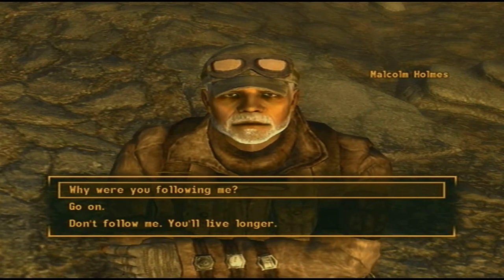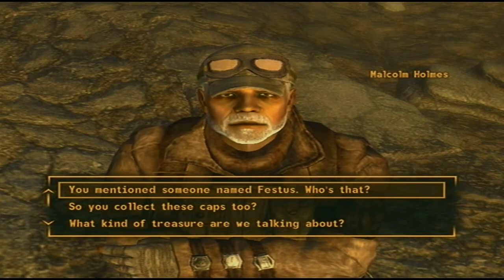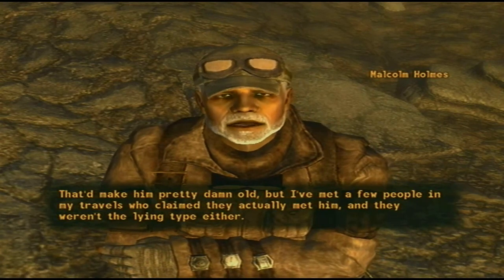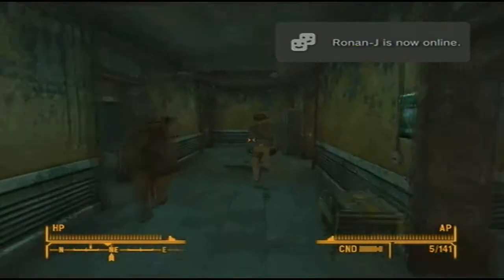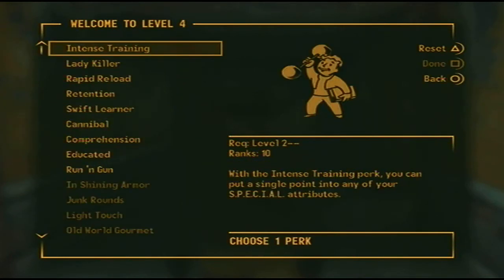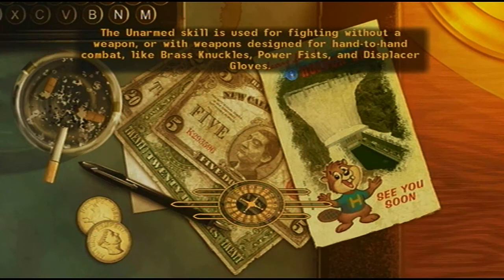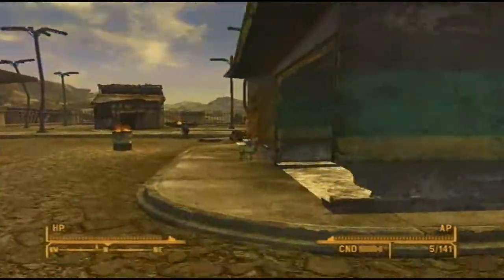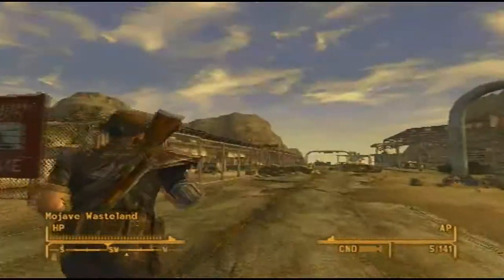Fallout New Vegas Walkthrough Ep11 - NCR Mission